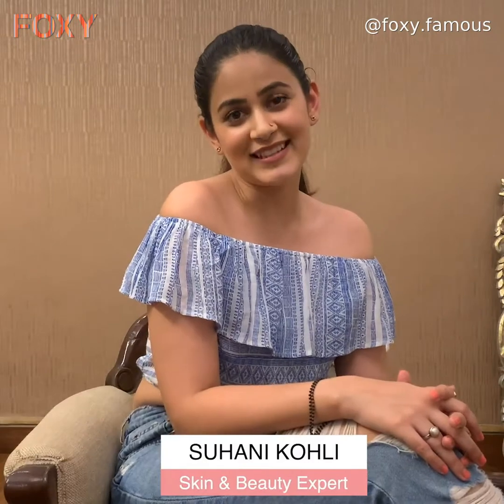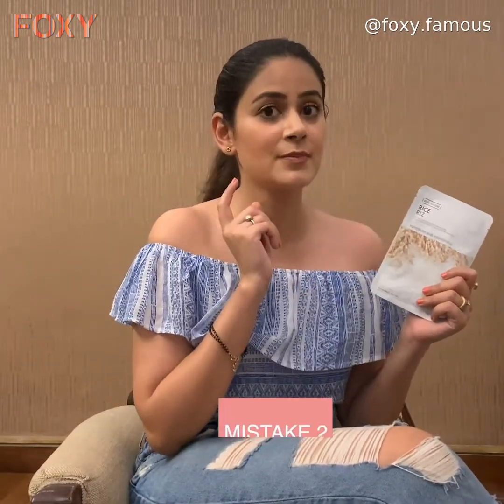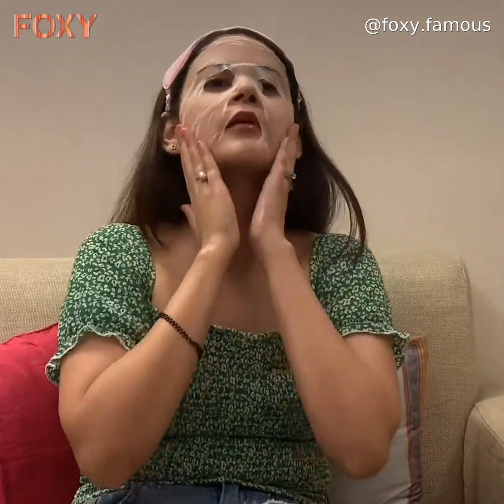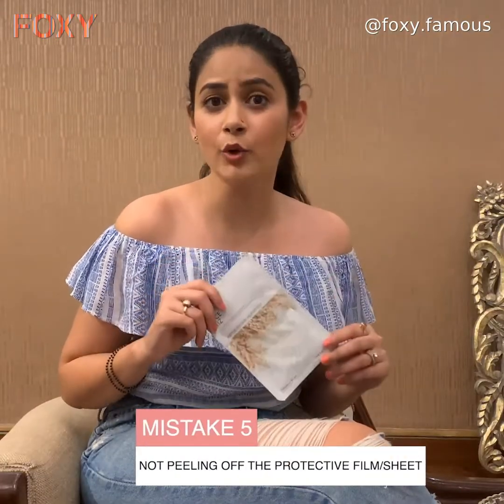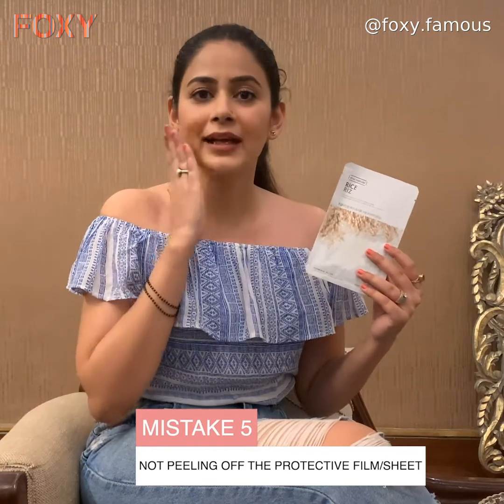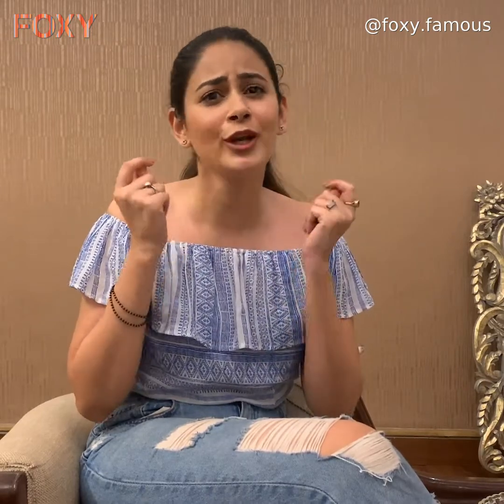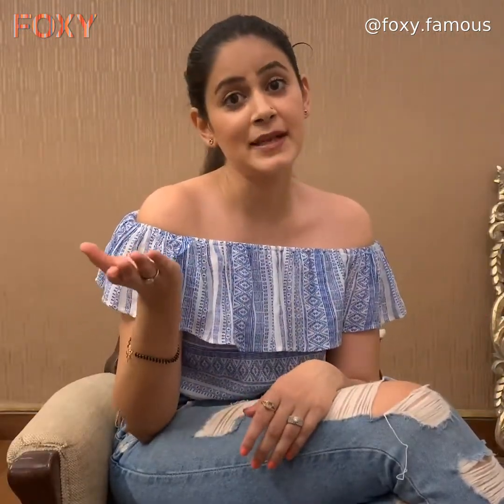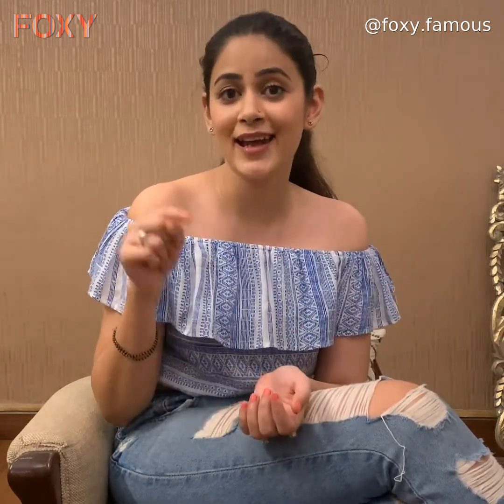8 Sheet Mask Mistakes To Avoid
Have you jumped on the latest trend of using sheet masks yet? Hold on, watch this video first and learn about the 8 common mistakes one makes while using sheet masks. Find link to the product used below.

00:00:45 - The Face Shop Real Nature Rice Face Mask

Find these products on Foxy -The Face Shop Real Nature Rice Face Mask